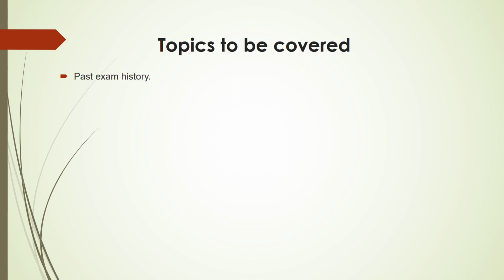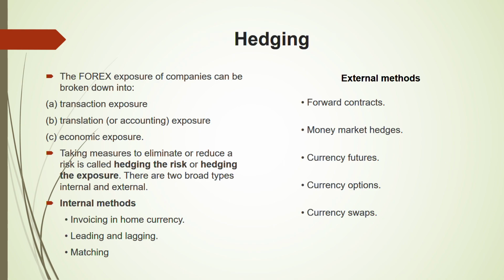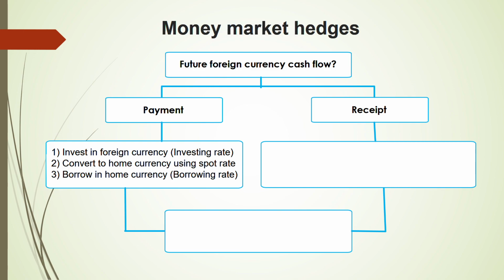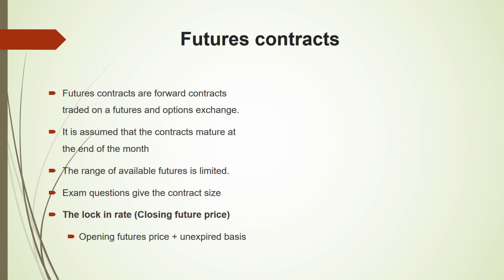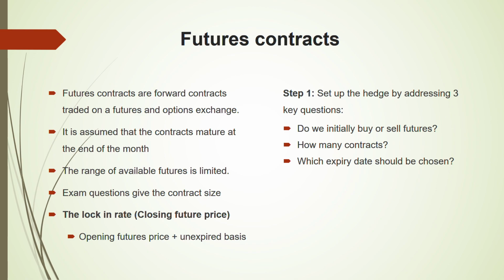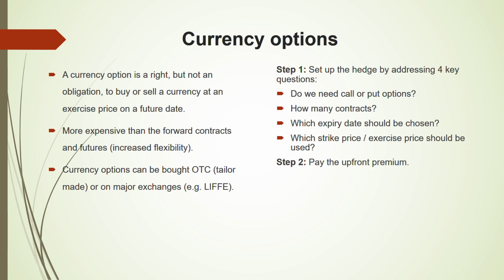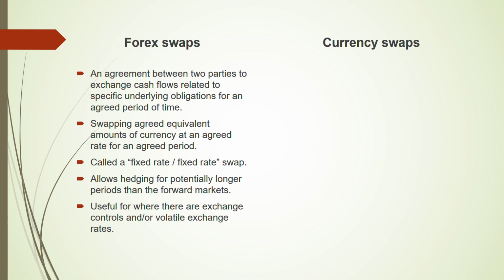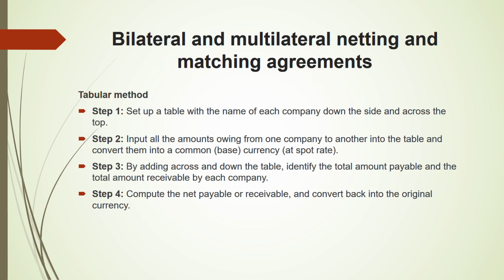AFM 14 Days Revision Crash Course SEPT 2021 - Day 10